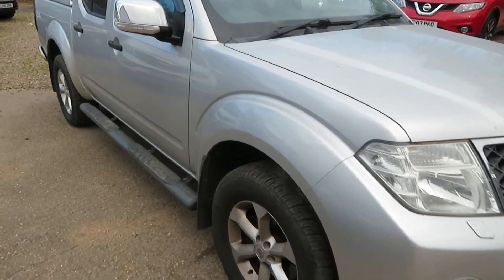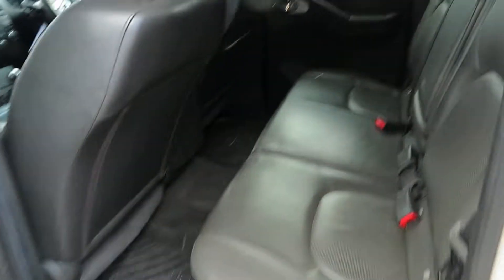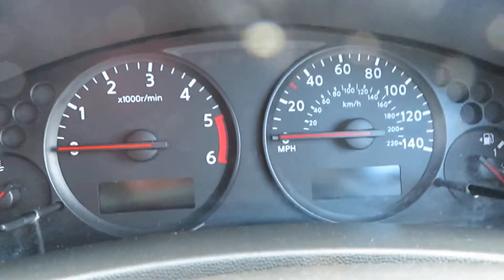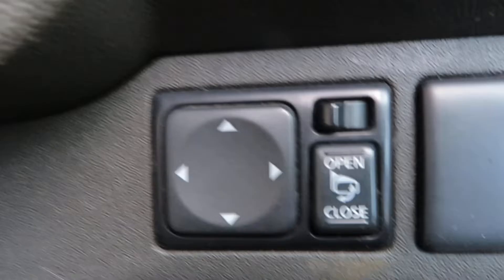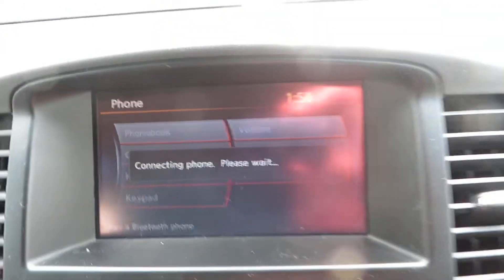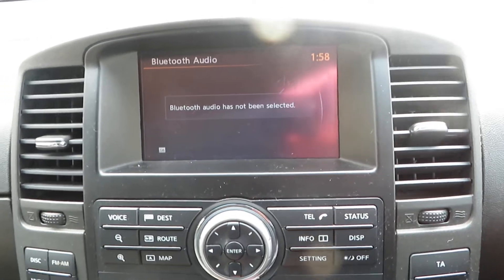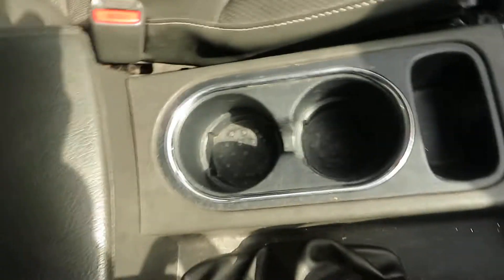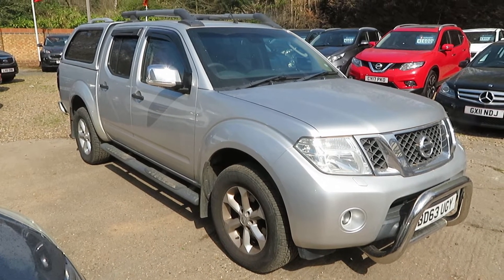NISSAN NAVARA 2.4 DCi TEKNA DOUBLE CAB AUTOMATIC